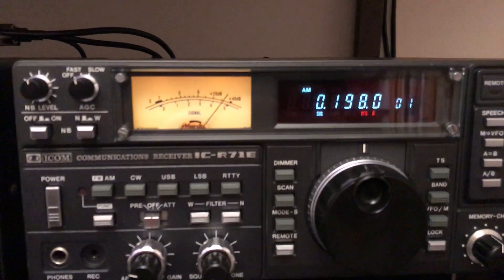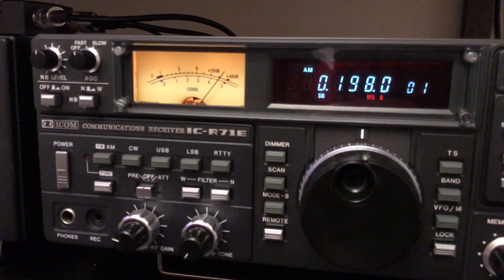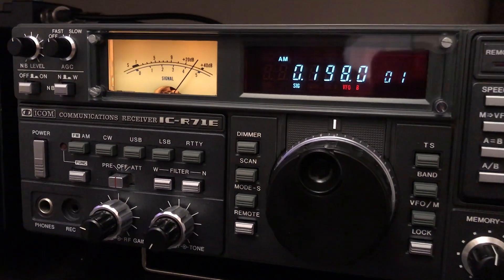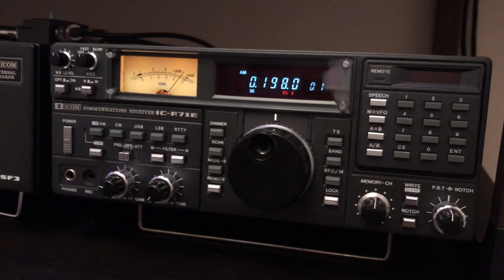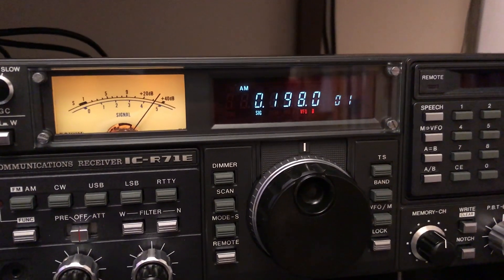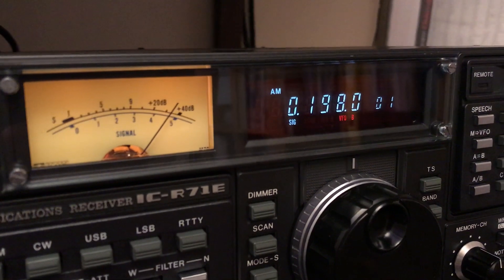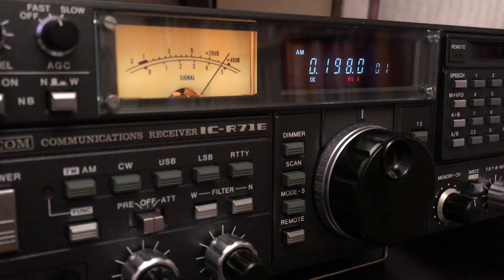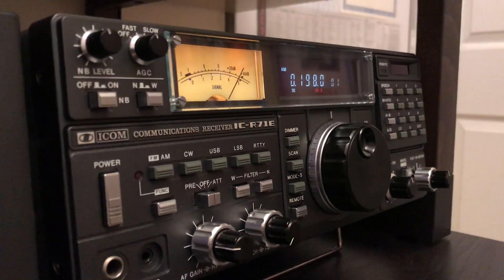Icom IC-R71E (BBC 4 program on 198 Khz)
Listening of BBC 4 program about the 50th anniversary of NASA Apollo 8 Mission... Icom IC-R71E + IC-SP3 external speaker, using a 7 meter long vertical wire as receiving antenna.
(Recorded with an Iphone7)